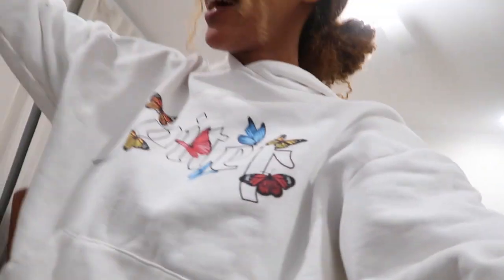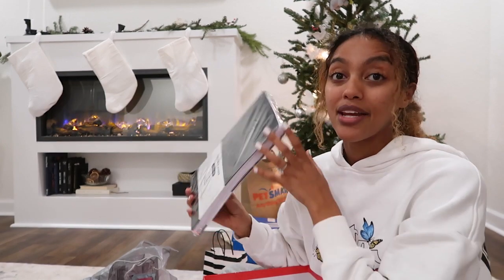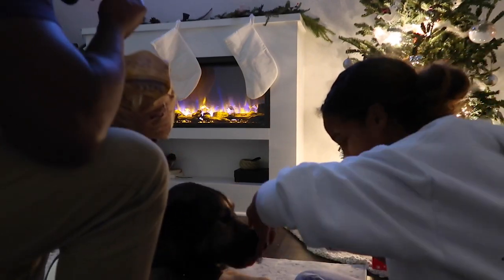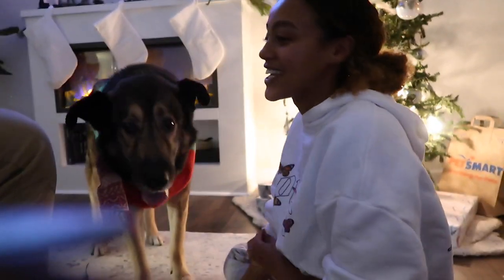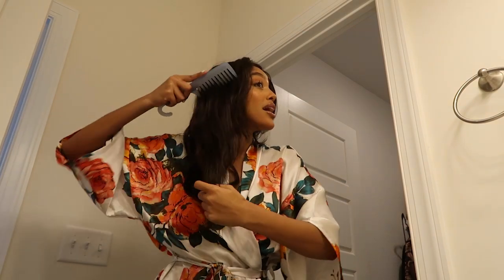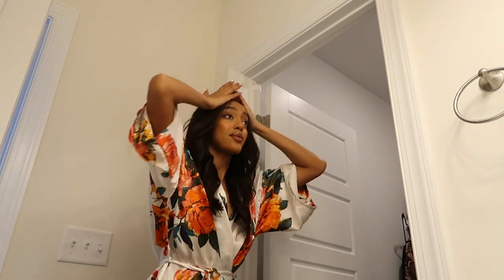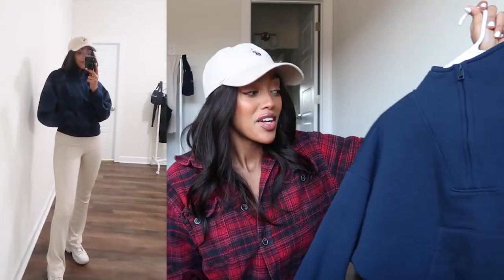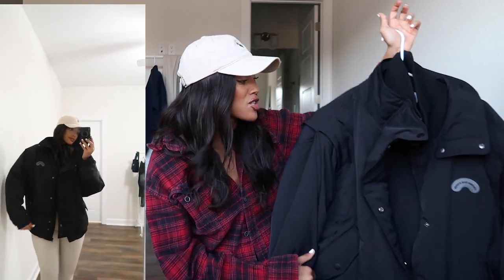WINTER SKI TRIP HAUL from Sisters & Seekers & Taking a Break...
I hope you enjoy today's Ski trip haul from Sisters and seekers. I will be taking a few weeks off from Youtube till 2022 but the next video you will see will be our Montana packing so get exciteddddd cause I sure am!

Items Mentioned:

1- Green Blazer dress: (size small)
2- Black Jacket: (Size Small)
3- Blue Crew neck (Small)

FAQ
My Height: 5’7
Bust: 34 in
Waist: 27in
Hip: 42 in
Tops Size : Small  US 4
Bottoms Size: Medium US 6
Shoe Size : 7.5 (US women’s)